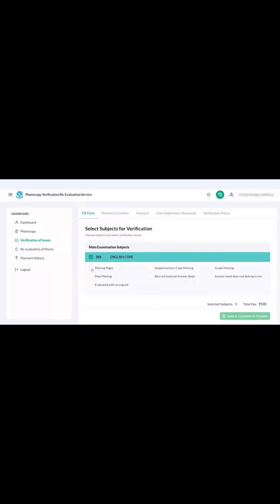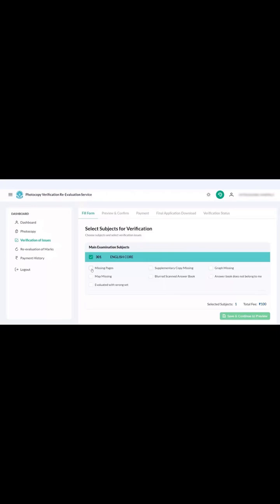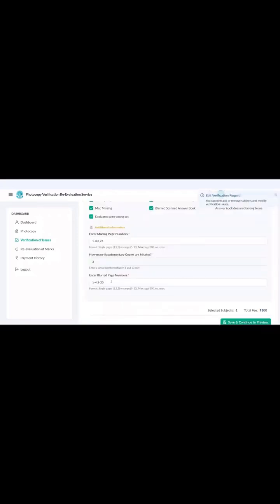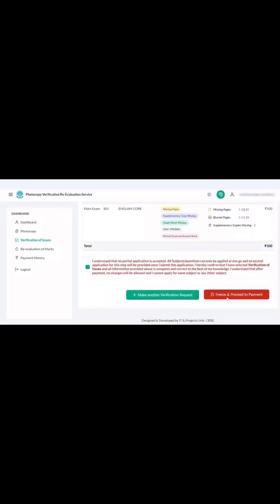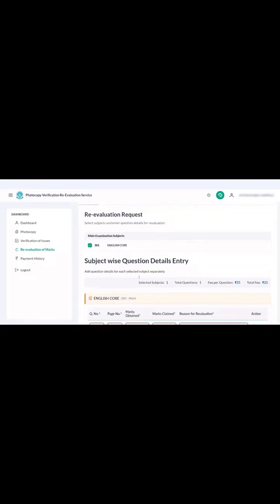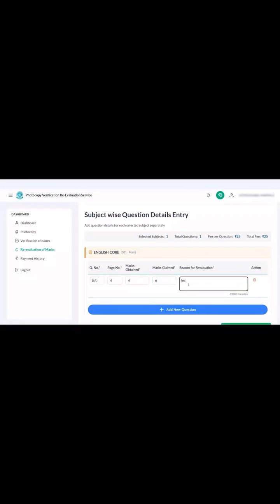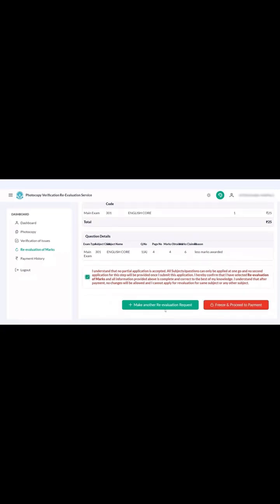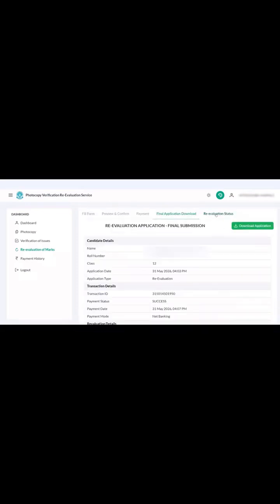The verification and re-evaluation portal is now LIVE !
This video is been uploaded by cbse to make students aware about the process of revaluation.
Please watch the video carefully for step-by-step instructions on how to apply for Verification of Marks and re-evaluation.